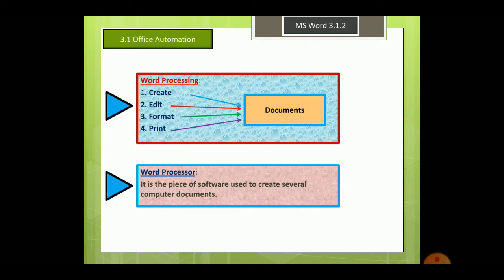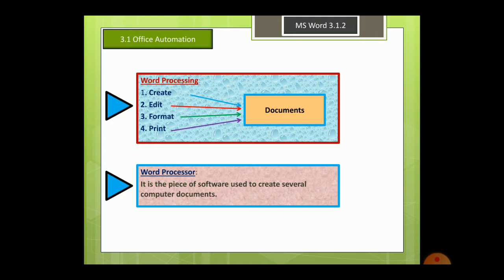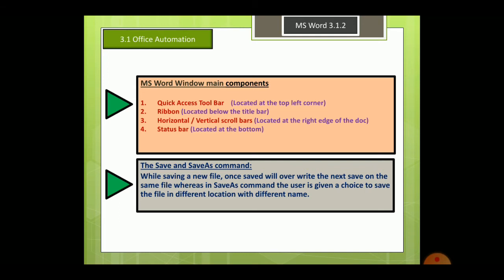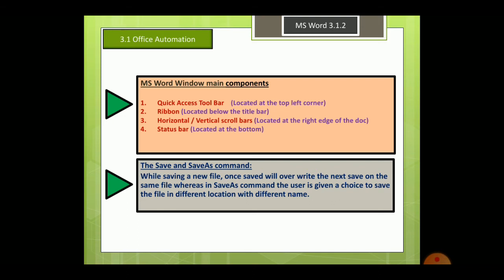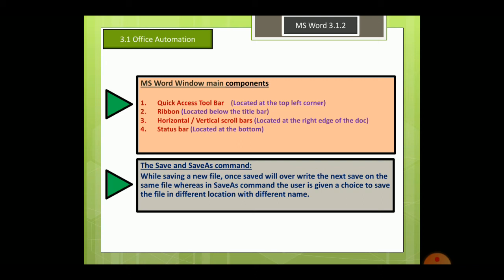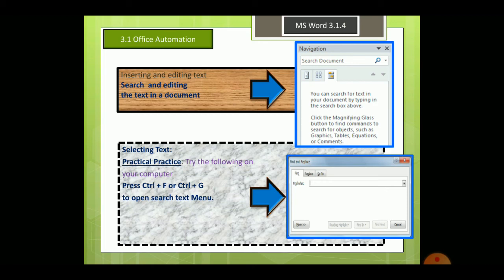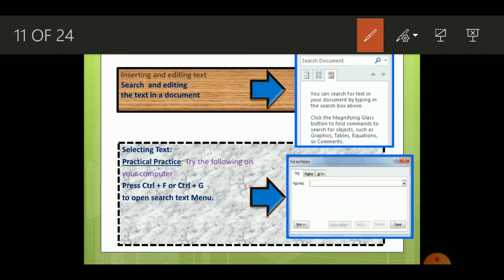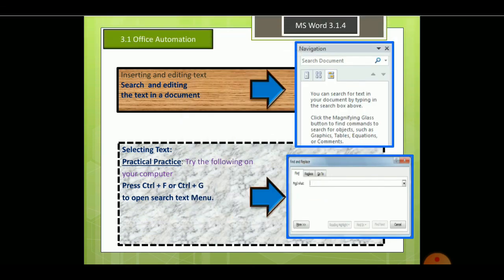Class 9 Computer Science Lecture 2 chapter 3 class 9th MS Office Automation